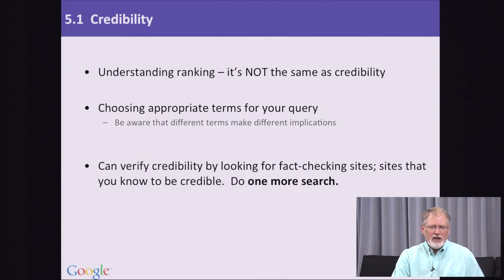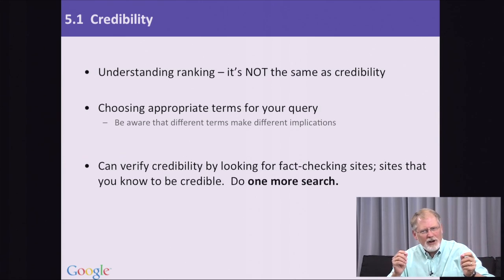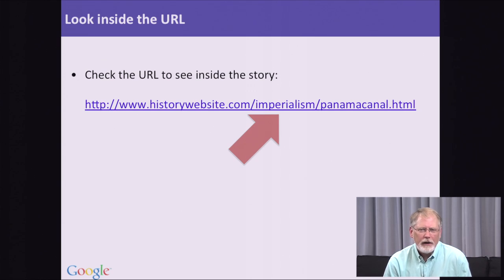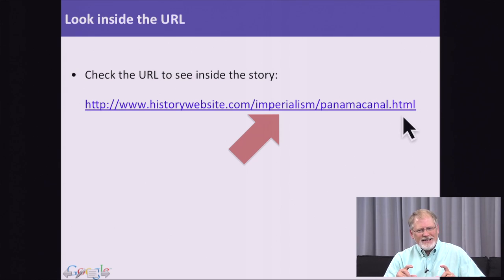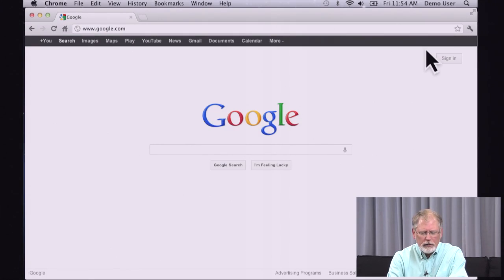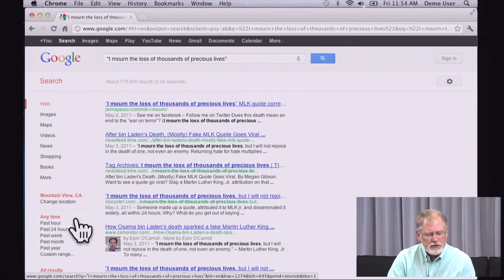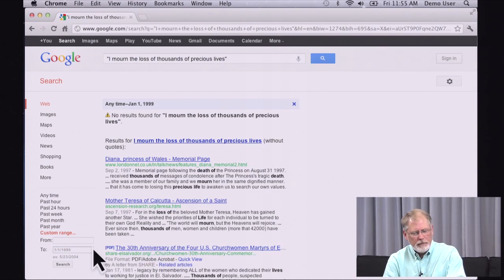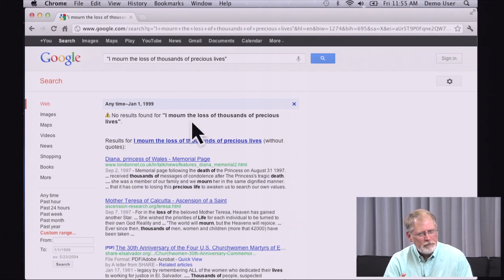Power Searching with Google Lesson 5.1